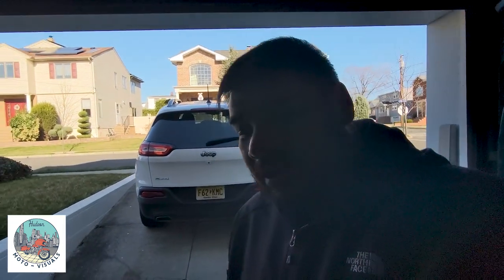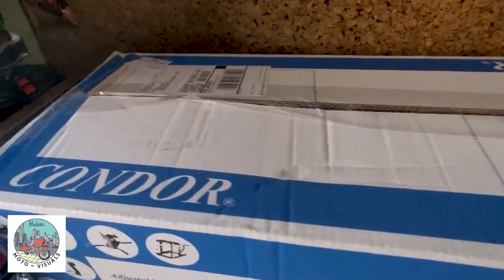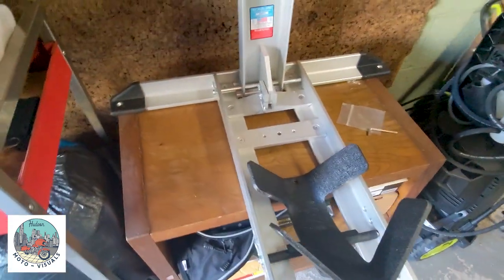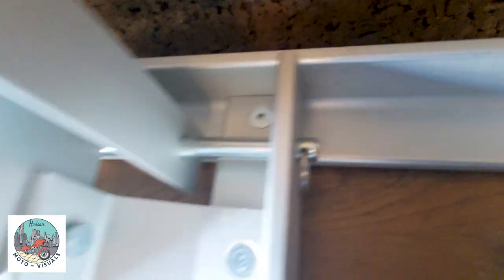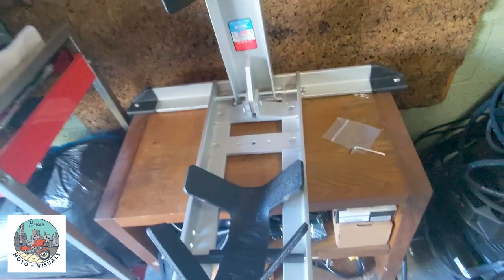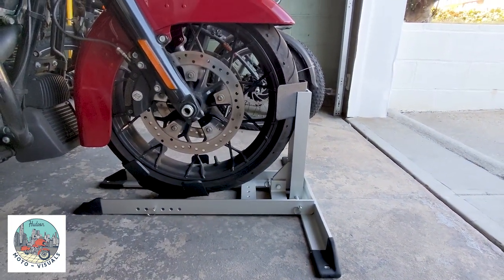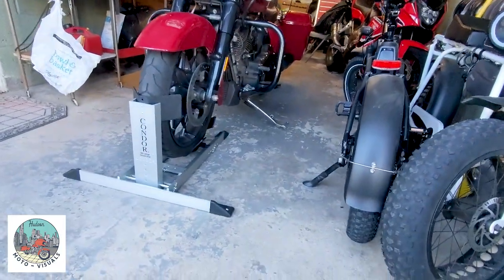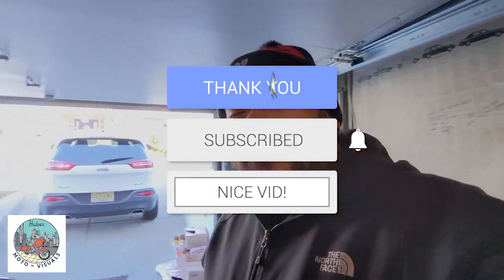The Best Motorcycle Wheel Chock | Condor PS 1500 Motorcycle Wheel Chock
In Daytona I discovered one of the best motorcycle wheel chocks and it was the Condor PS 1500 Motorcycle Wheel Chock. This is a quick first impressions for the product!

Condor Pit-Stop/TrailerStop PS-1500

Motovlog setup
HJC 70 ST
Go Pro Hero 7 Black
Insta360 ONE X2
Mic Purple Panda Mic
Cage for Gopro Artman Hero 7 Cage

Vlog Setup
Sony RX100 VII
SMALLRIG Vlog Camera Cage
Lensmate Quick-Change Filter Adapter Kit
Hoya 52mm 3-Piece Digital Filter Kit with Case
Rode VideoMicro
ULANZI Tripod Ball Heads
Joby JB01507 GorillaPod 3K Kit